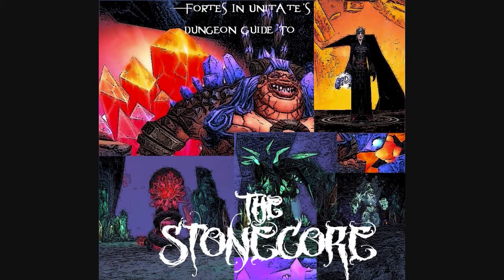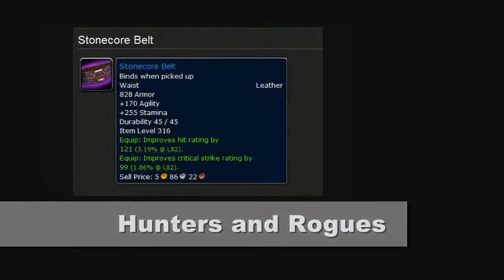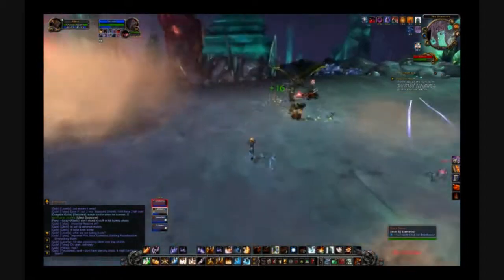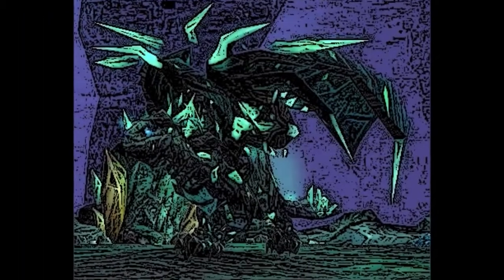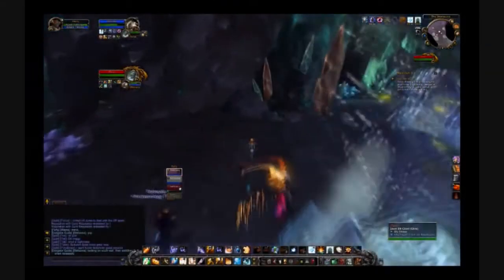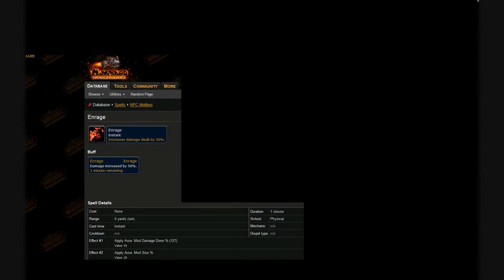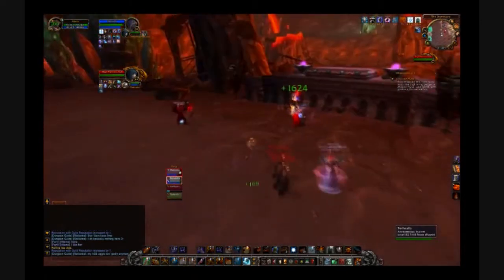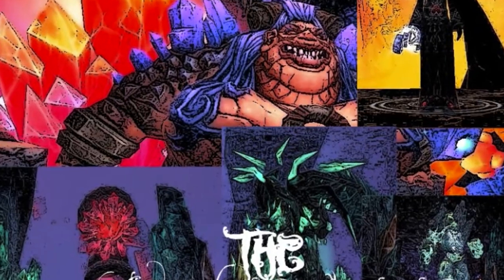The Stonecore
A guide to encounters and quests in the WoW Cataclysm Dungeon, The Stonecore